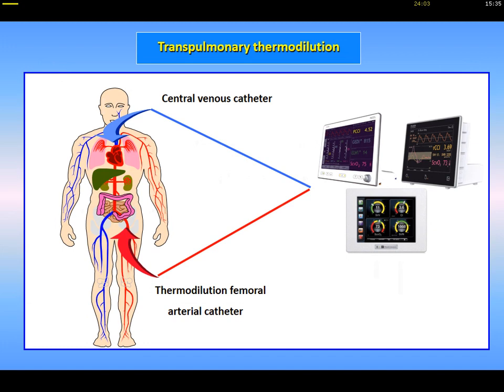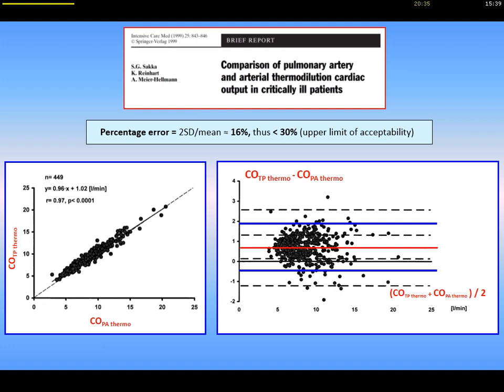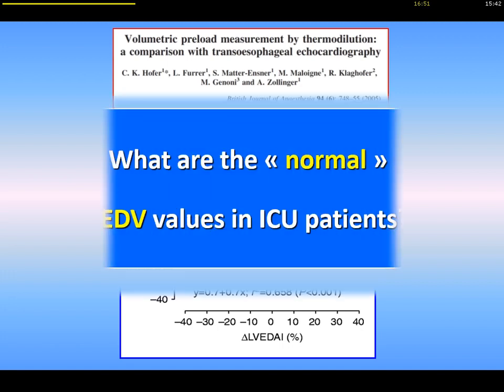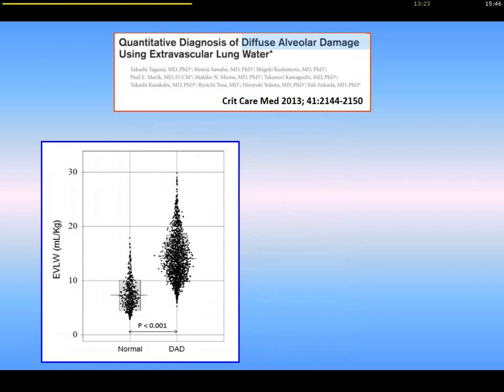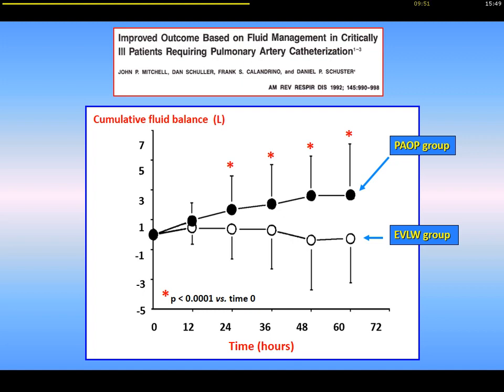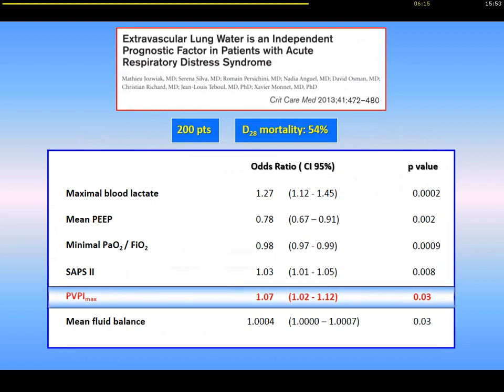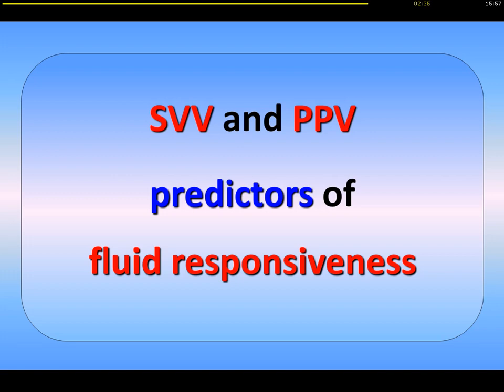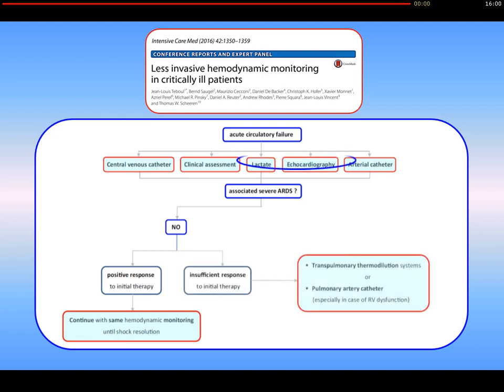13 Volumetric variables incl extravascular lung water Jean louis Teboul (H_dyn2017)